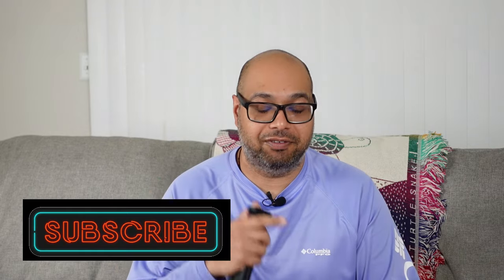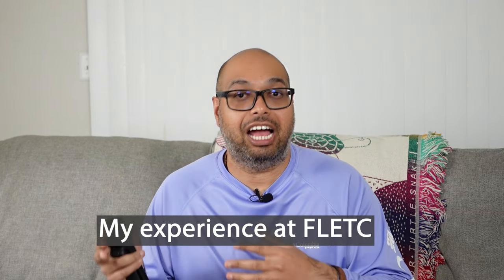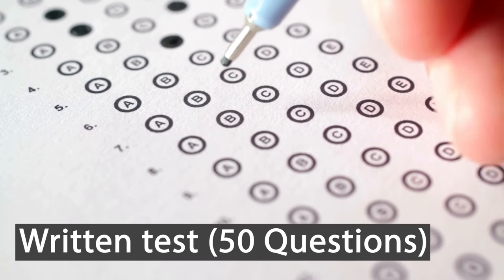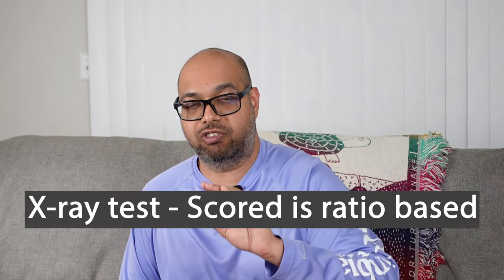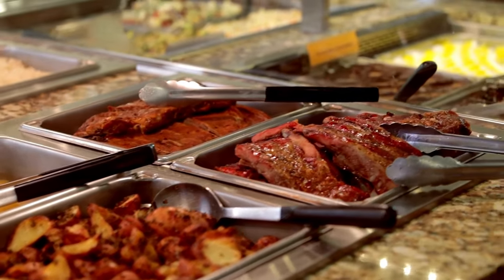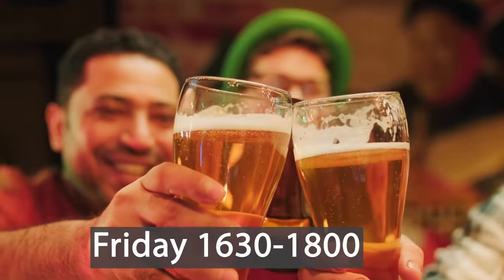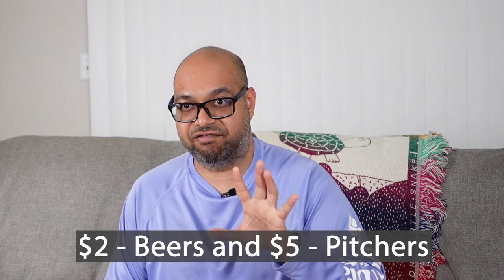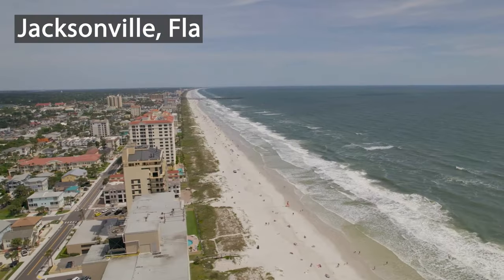What to Expect at FLETC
This video is about what to expect at FLETC, your daily schedule and a few places to eat and visit off campus.

For resume and interview guides, Interview preparation, leveraging your current and past skills, and general Q&A

(access request requires admin approval)

0:00 Into
0:19 Topics to Cover
0:40 How TSA FLETC Began
1:10 How Long is FLETC
1:21 How Much to Pack/Laundry
1:51 Where is TSA FLETC
2:06 First Day of Class
2:29 FLETC Uniforms
3:08 Curfews?
3:30 Driving to FLETC
3:56 Daily Life
4:20 What to Study/When to study
4:45 Exams at FLETC and Scoring
5:25 Daily schedule/Class Schedule/Daily Procedures (Watch entire section)
6:25 FLETC app/Food Quality/Dining hall options
7:48 Bring Water Bottle
8:09 Attendance Policy
8:25 Wi-Fi in Dorms
8:51 Govt Travel Credit Card and Proper Use
9:44 My Experience
10:26 Things to do - Happy Hour
10:47 Food/Bars Off Campus/BBQ/Fried Chicken/Late Night Food
12:15 Weekend Day Trips

F*ck around/Find out video - rogerskaer (@rogerskaer)